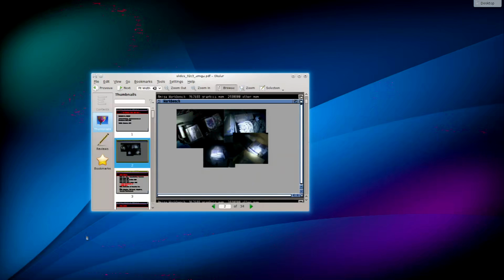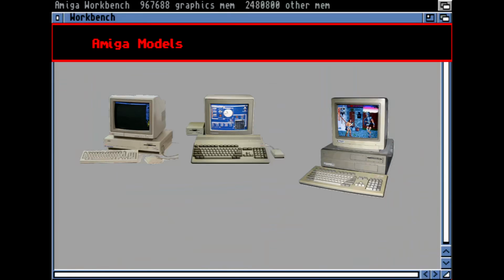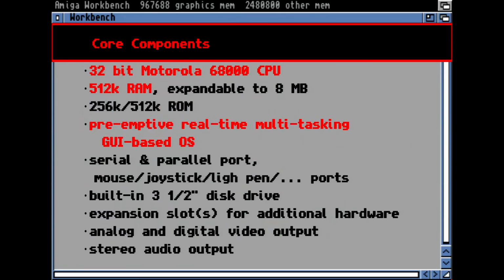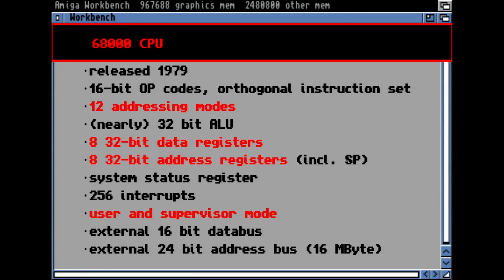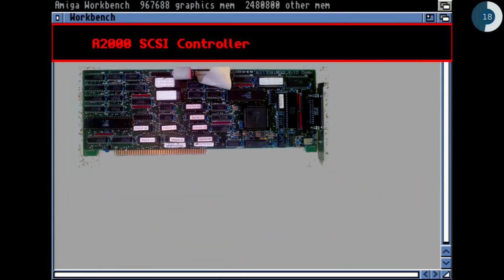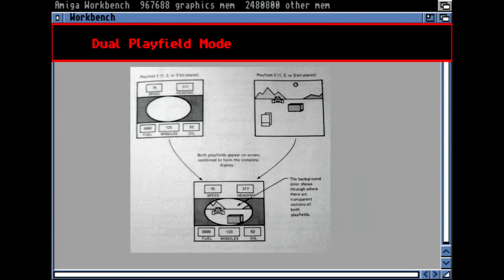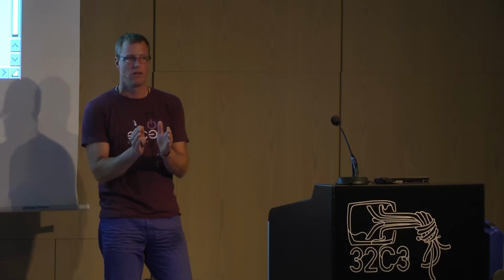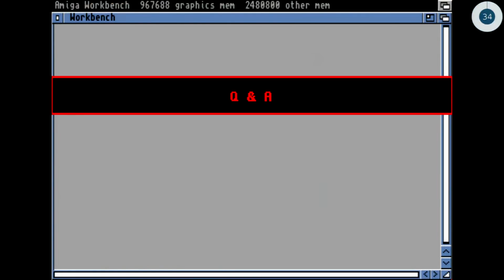32C3 2015 eng deu The Ultimate Amiga 500 Talk